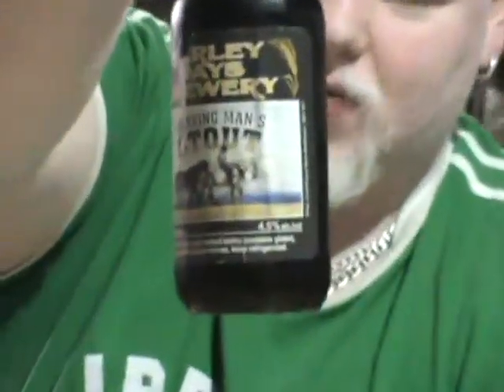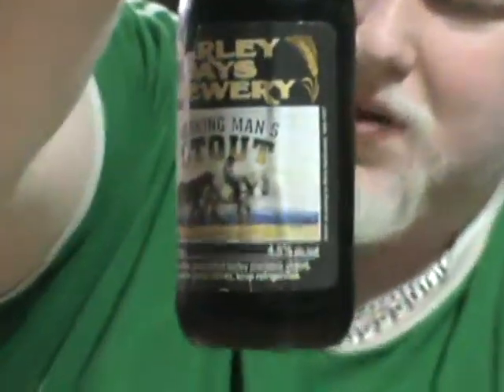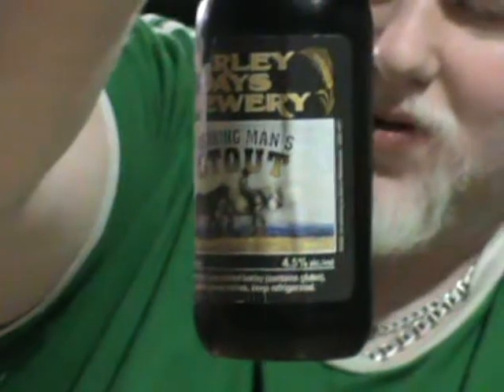Barley Days Working Man Stout : Albino Rhino Beer Review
Myself and Tony THE MAN!!! whom brought me the Barley Days Beers review the working man stout from the barley days brewery in Picton Ontario Canada.

I love stouts, will I love this we will find out